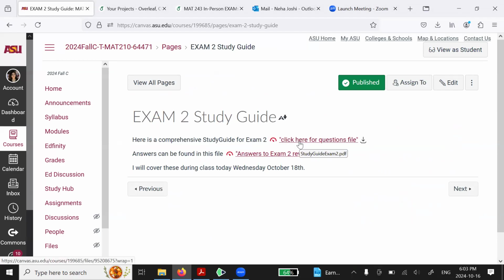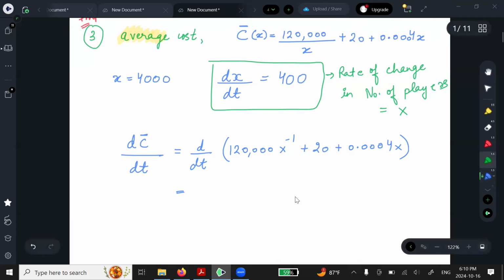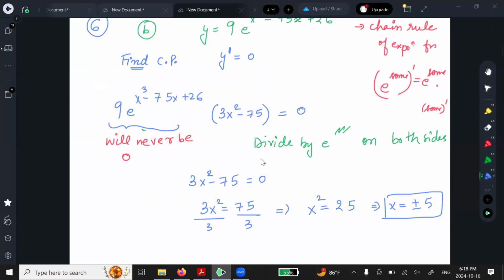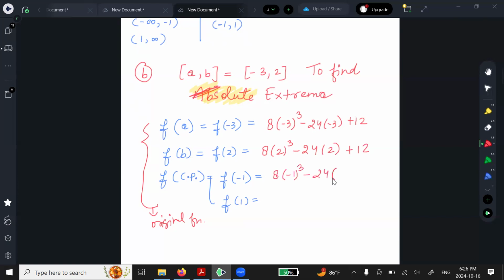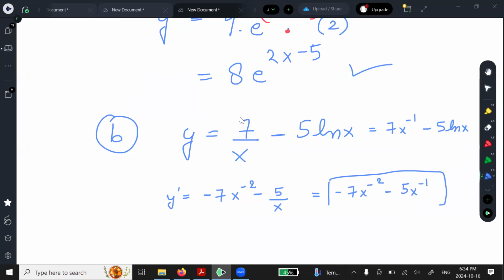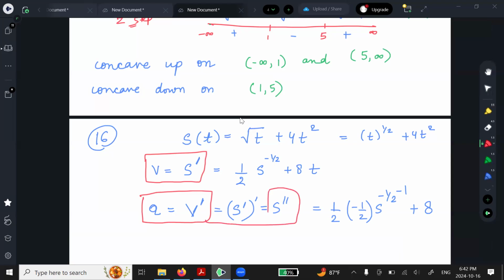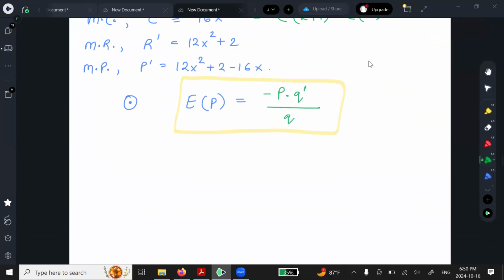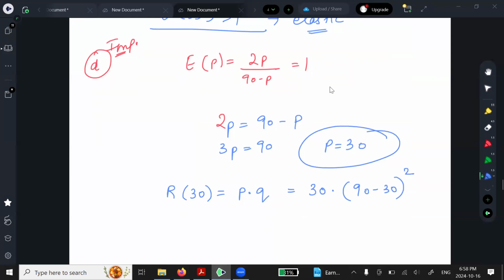BriefCalculusExam2Review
This is the in-class Exam 2 review recorded lecture for MAT 210 6pm class that meets Mondays and Wednesdays.